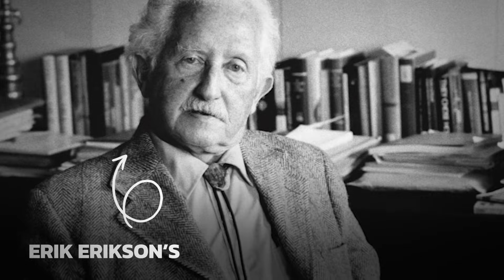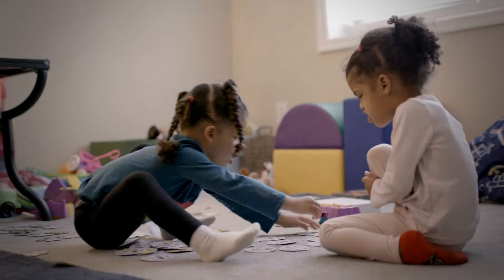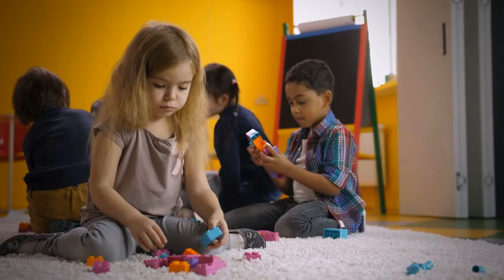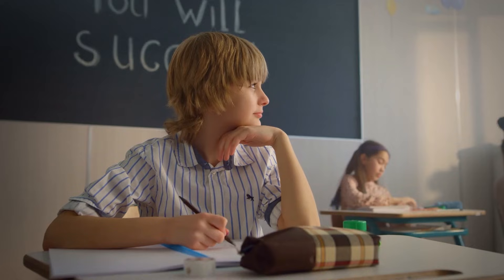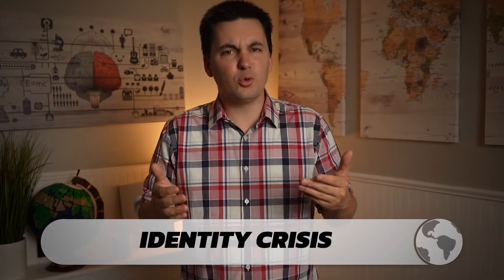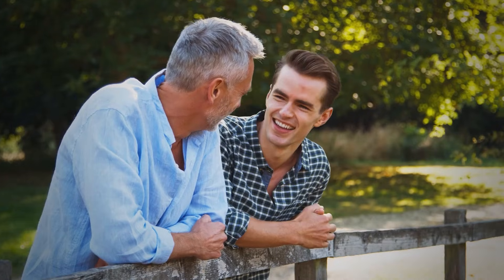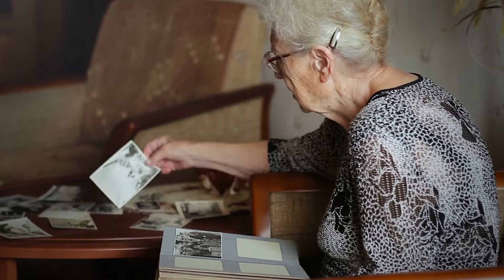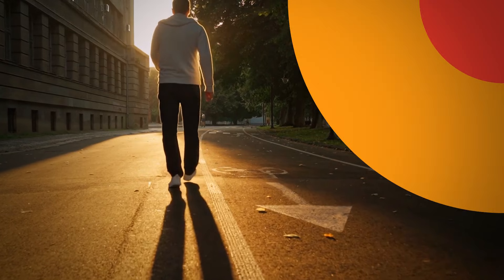8 Stages of Development by Erik Erikson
Ultimate Review Packets:
In this video Mr. Sinn reviews each of the 8 stages of Erik Erikson's stages of development. By the end of this video you will not only understand each of the different stages but also understand how they apply to development.
Chapters:
0:00 Introduction
0:23 Trust Vs. Mistrust
0:54 Autonomy vs. Shame/doubt
1:45 Initiative vs. Guilt
2:28 Industry vs. Inferiority
3:06 Identity vs. Role Confusion
3:50 Intimacy vs. Isolation
4:27 Generativity vs. Stagnation
5:14 Integrity vs. Despair
6:00 8 Stages Of Development